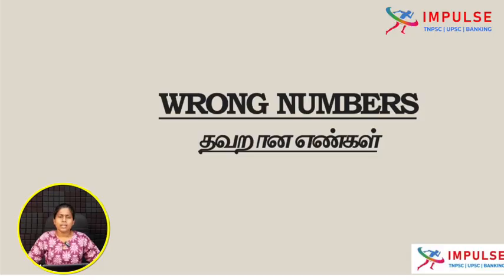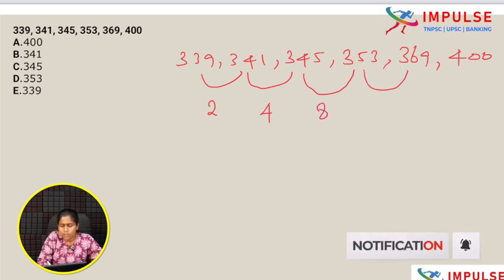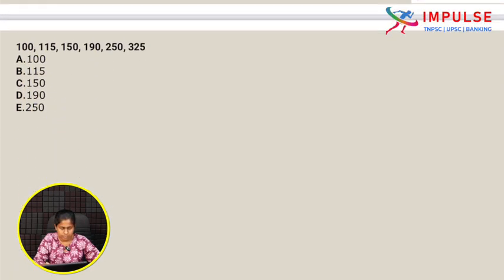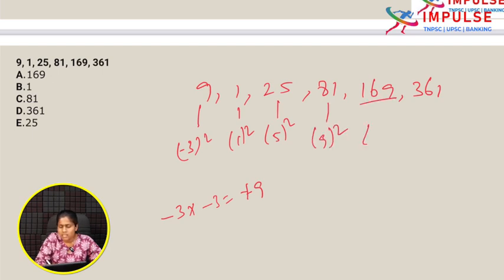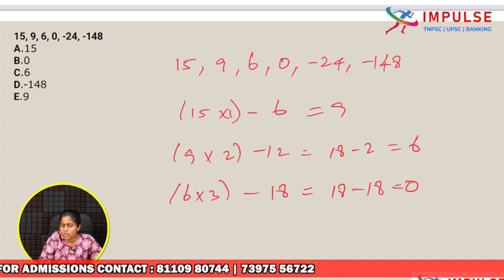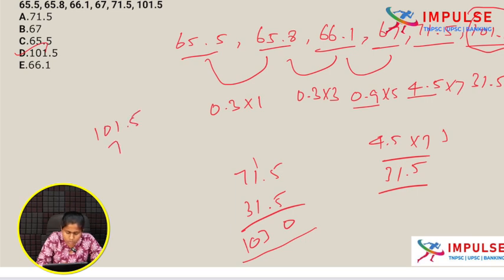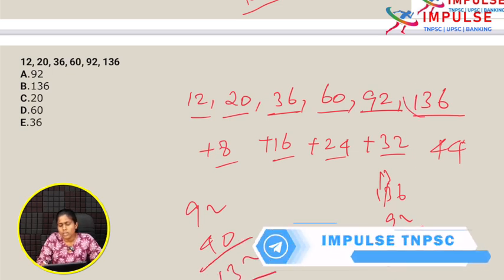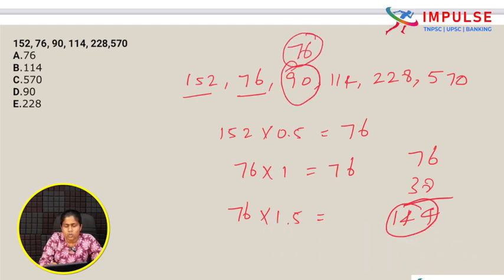NUMBER SERIES | PART - 2 | TNPSC | IMPULSE COACHING INSTITUTE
GROUP IV தேர்வில் 160+ கேள்விகளுக்கு  சரியாக பதிலளிக்க வேண்டுமா?

Intro Music Credits to:
Song : Ancient Gods